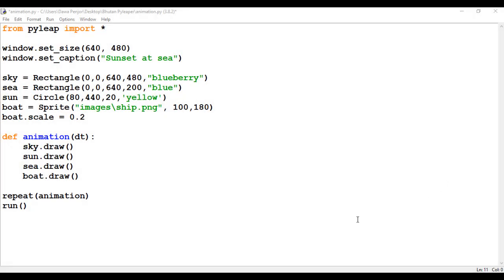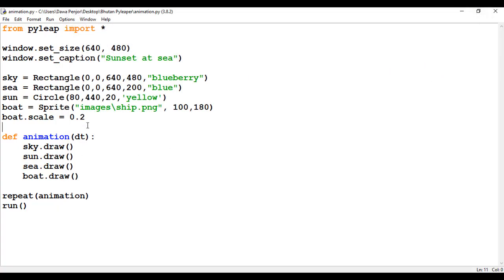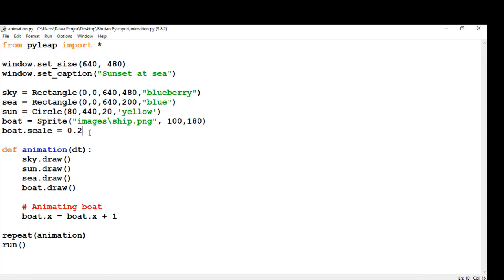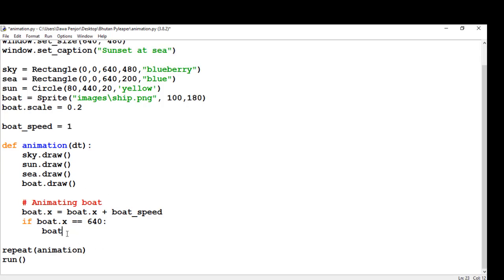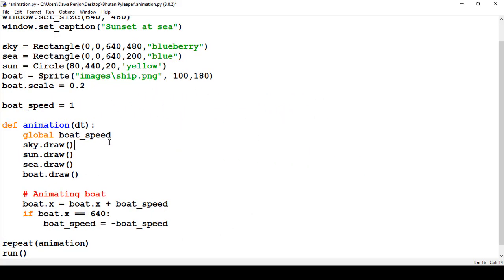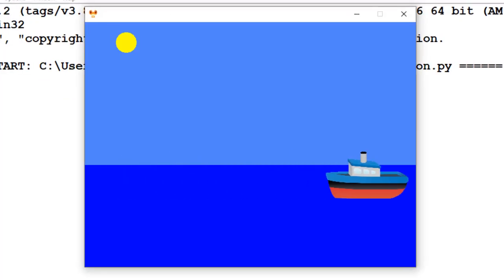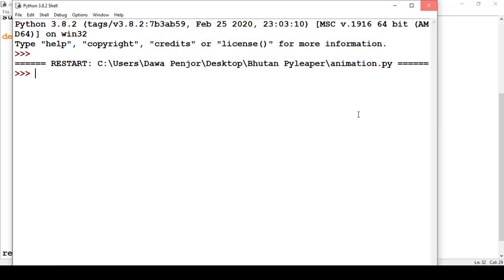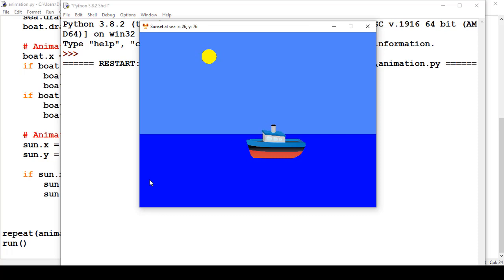How to animate and transform Object, Image and Text in pyleap | Sunset at sea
To animate and transform Object, Image, and Text in pyleap, it was explained with sunset at sea project demonstration.

Pyleap is a python-based plugin develop by LeapLearner. With pyleap,
one can use simple commands to create animations, develop various small games, and so on. Learning python can be made fun with the help of pyleap.